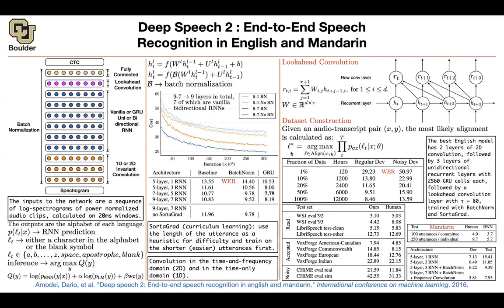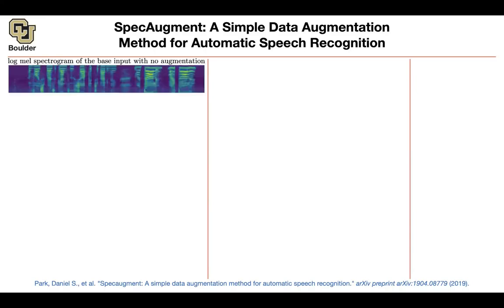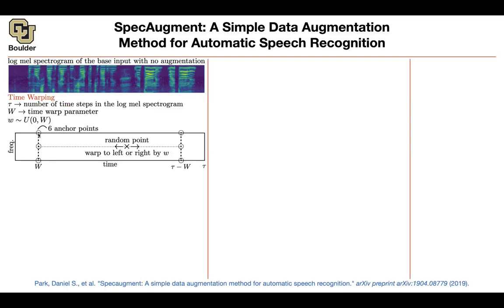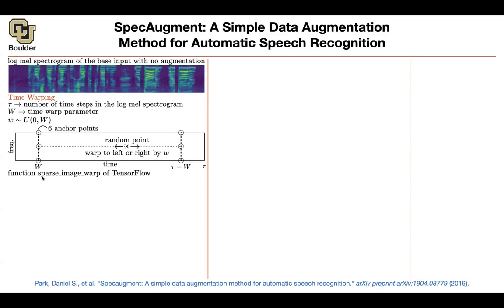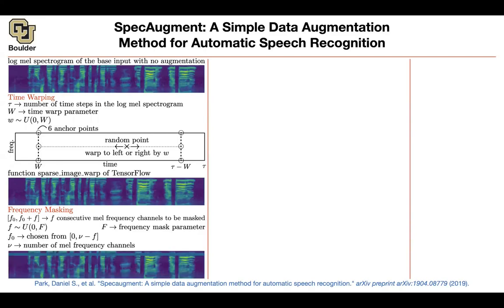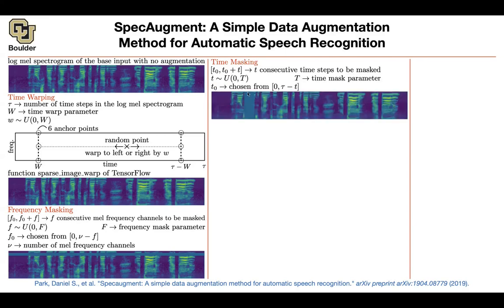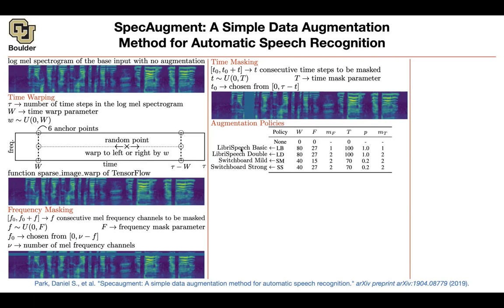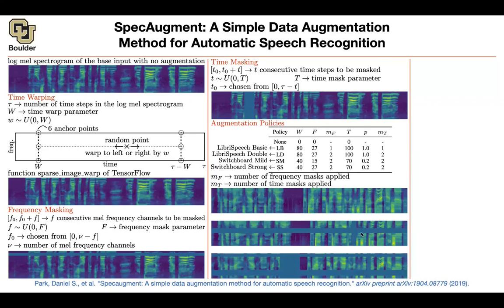SpecAugment | Lecture 75 (Part 4) | Applied Deep Learning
SpecAugment: A Simple Data Augmentation Method for Automatic Speech Recognition